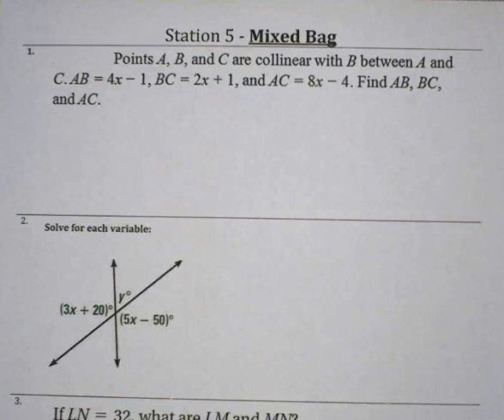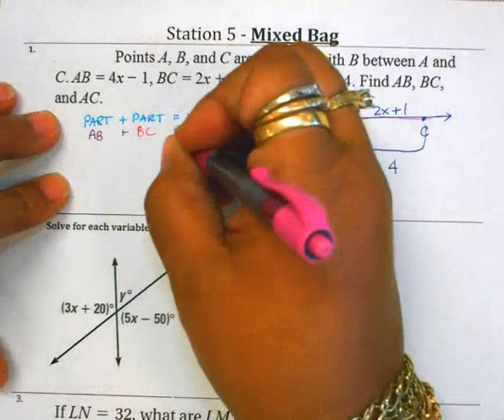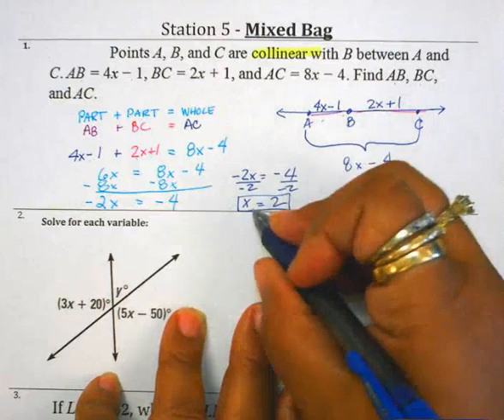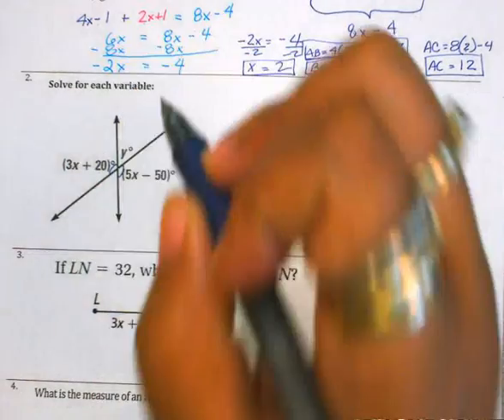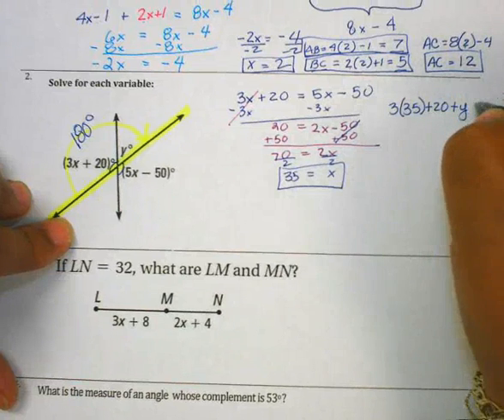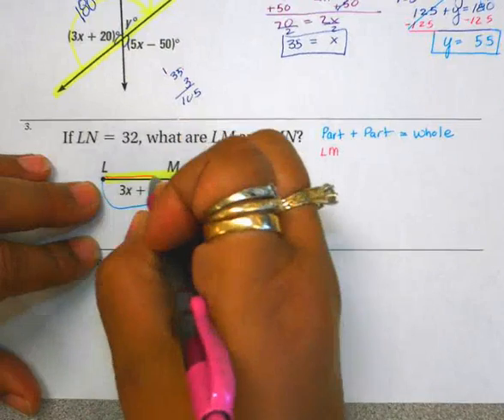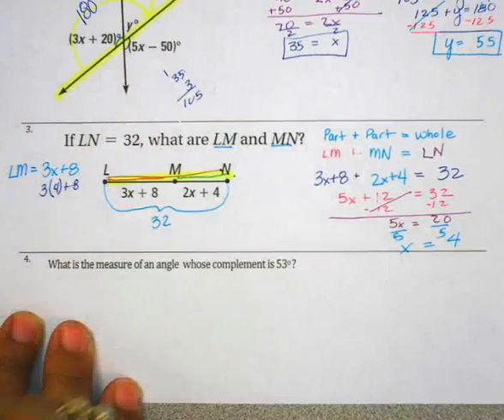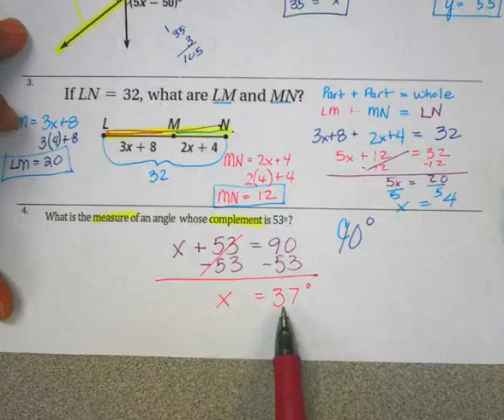Unit 1 Station 5 Mixed Bag